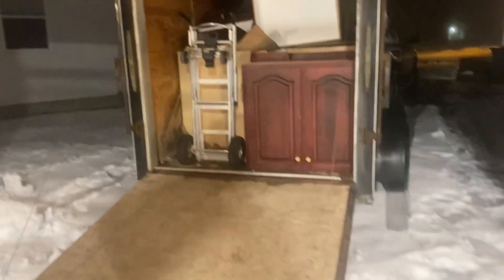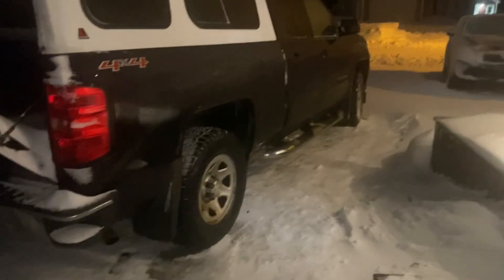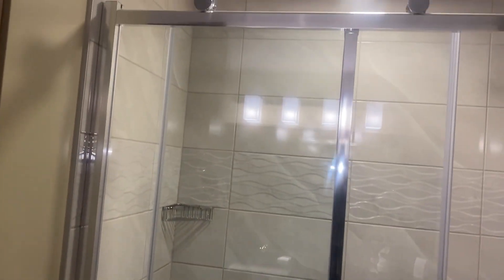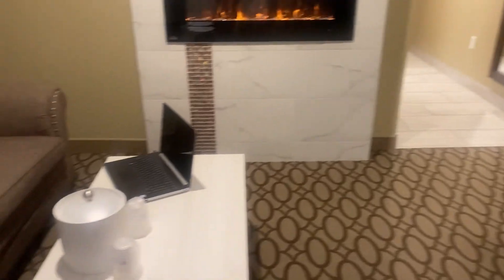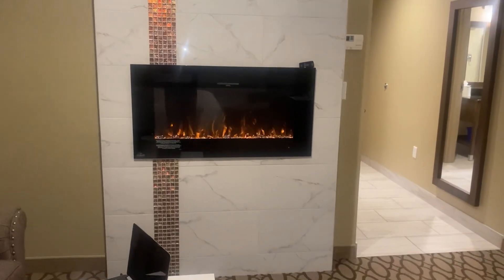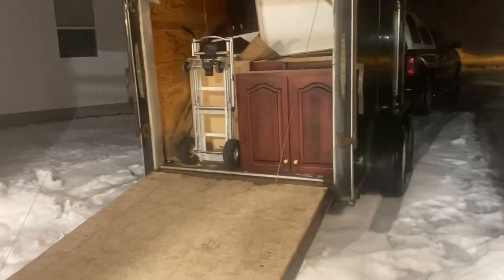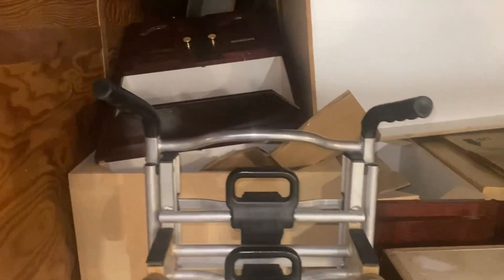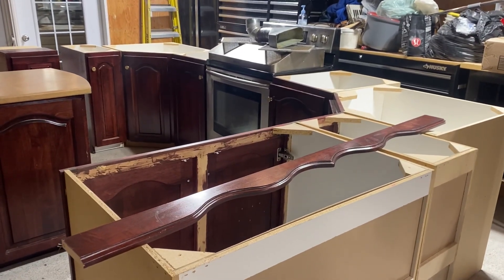Rehoming Gently Used Kitchen Cabinets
Quite the busy weekend for me folks. I spent this time uninstalling a full set of Kitchen Cabinets.

These cabinets are now in my garage and I will be refurbishing and repairing them.

These cabinets will be Rehomed, Repurposed, and Recycled!

17 Tully Place, Gander
Newfoundland and Labrador Canada
A1V 2X1